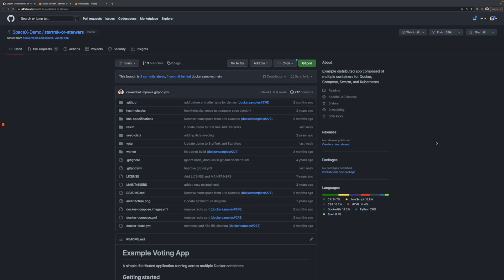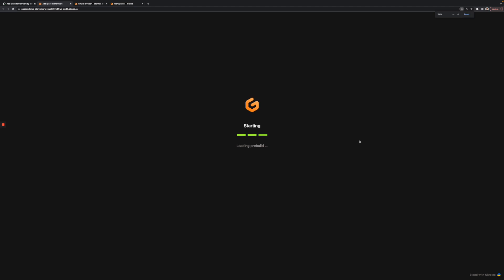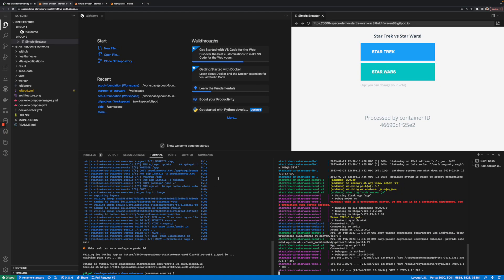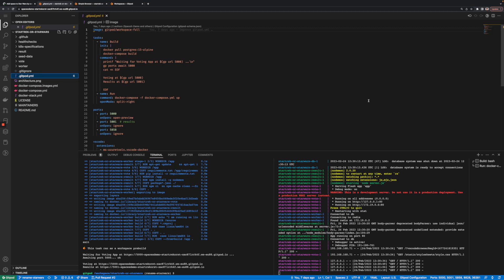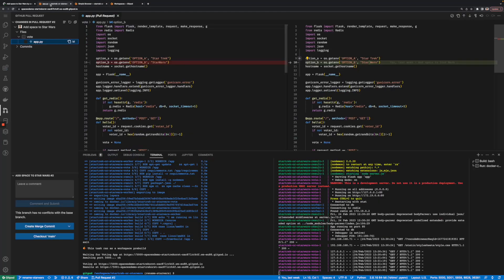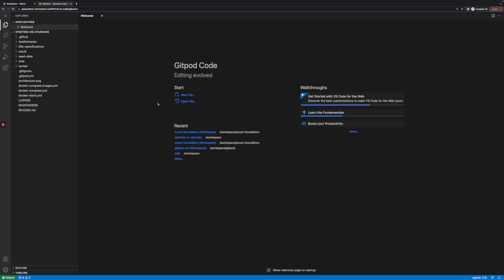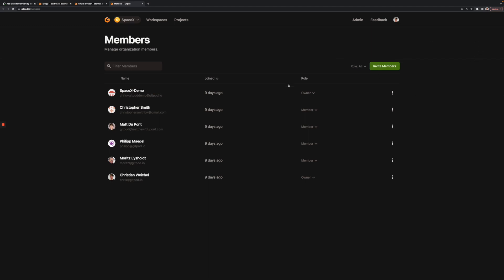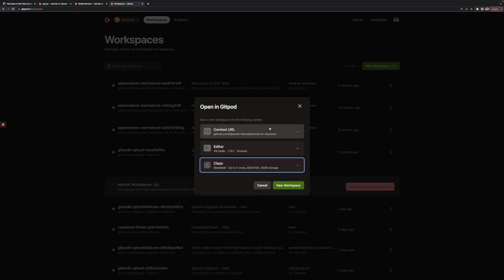Gitpod Demo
Learn about how to use Gitpod in this Gitpod Demo video.